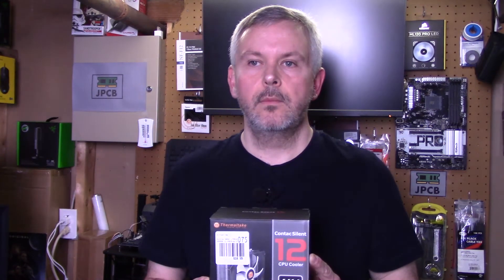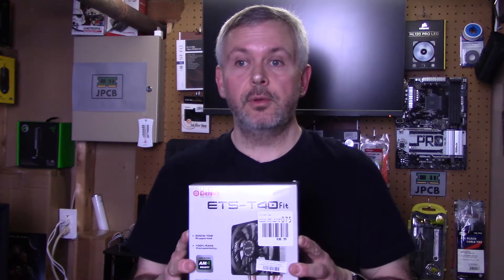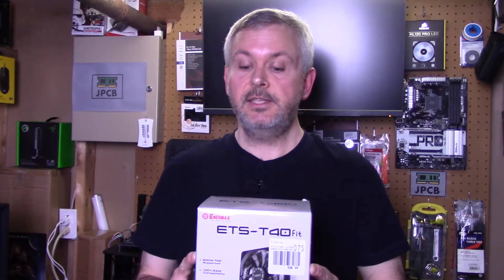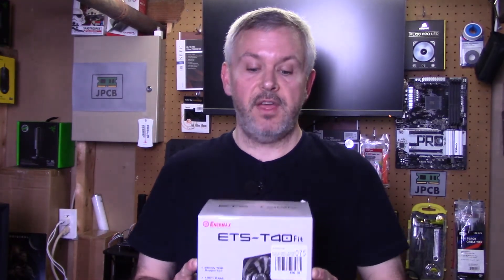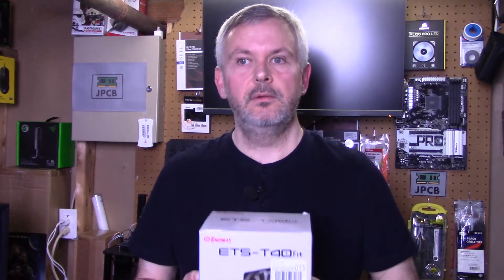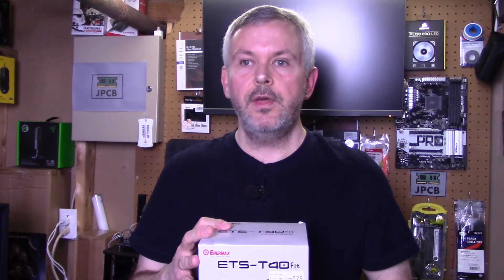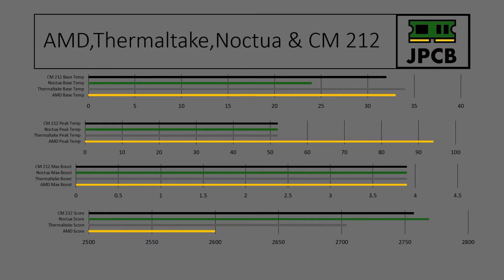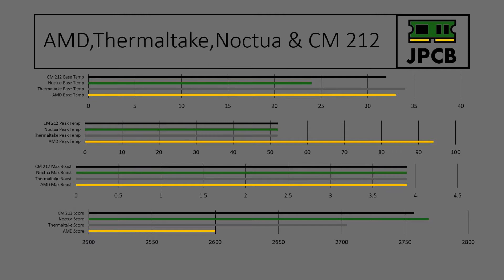Thermaltake Contac 12 Air Cooler Vs AMD Stock Cooler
Comparing the Thermaltake Contac 12 with AMD Stock Stealth cooler to see if buying the cooler is worth the investment.

Should you stick with the cooler provided with a CPU or should you buy a custom cooler? The Thermaltake cooler is pretty inexpensive but is it worth buying? Let's see how a stock cooler compares to the Thermaltake Contac 12.

Test Bench Spec:
AMD Ryzen 5 2600 CPU
Asrock B450 Pro 4 Motherboard
Ballistix 16Gb DDR 3200 Memory
Gigabyte GeForce GTX 1650 GPU
Corsair 550 Watt PSU
Inland 256Gb NVMe Drive

Video Sections:
0:00 Introduction
2:13 Installation
3:33 Stats & Scores
4:22 Conclusion